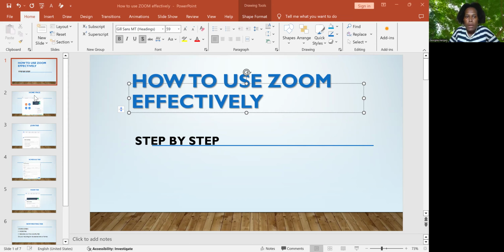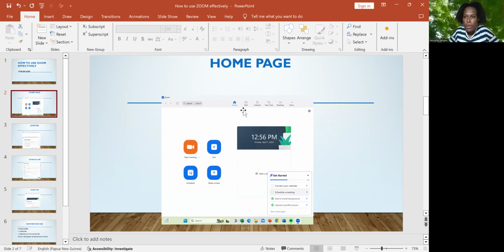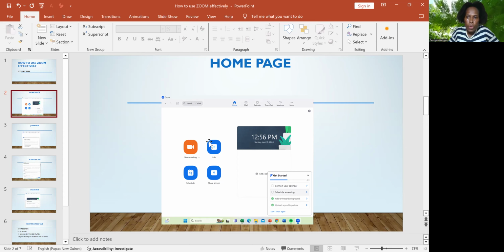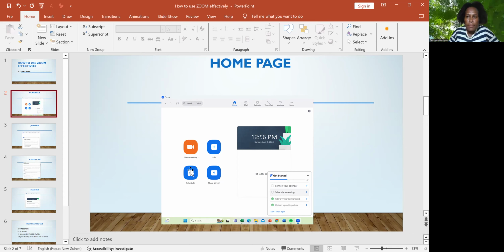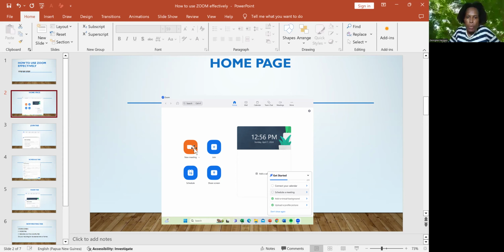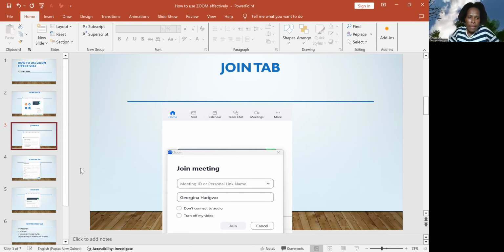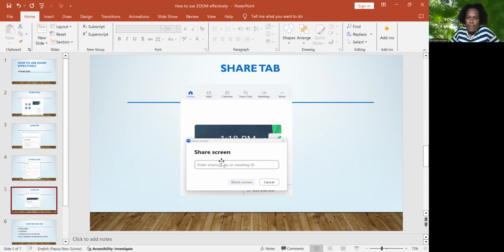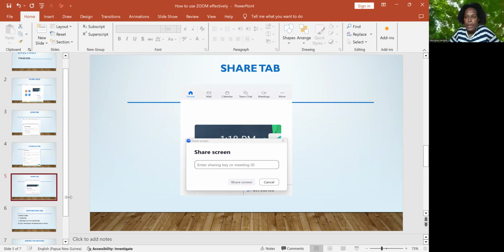ZOOM Video Recording and Virtual Meetings: Step by Step Instructions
How to Effectively utilize the free features of Zoom application to make videos, audios and host and participant in virtual meetings

RELATED VIDEOS ON TECHNOLOGIES AWARENESS/ TIPS And LINKS to WEBSITES

VIDEO CREATION TOOLS and if you are interested to purchase
Video: Windows Surface Pro 6

ENJOY your videos